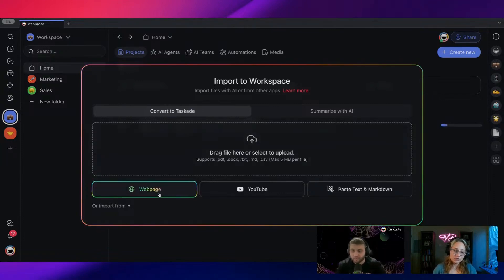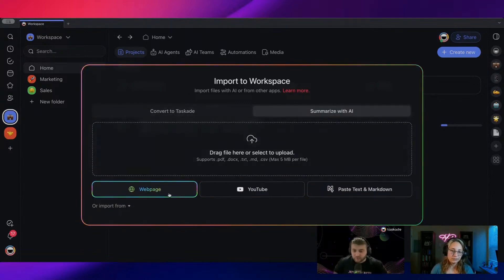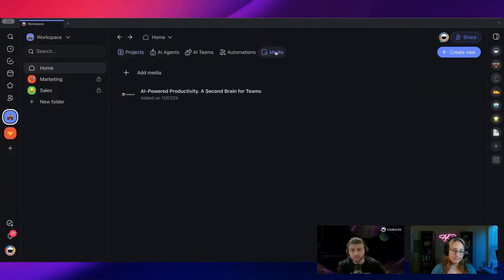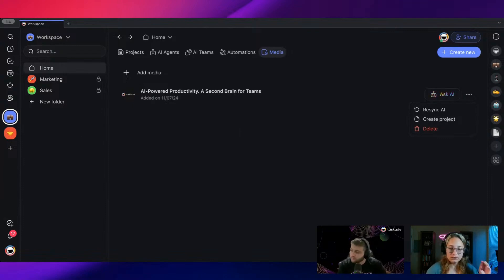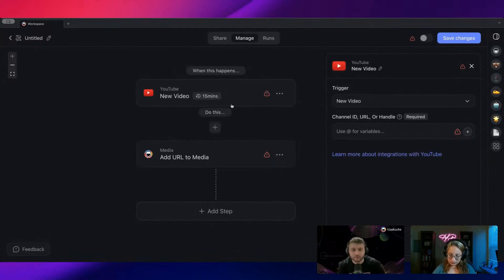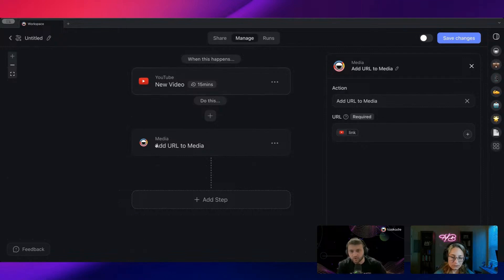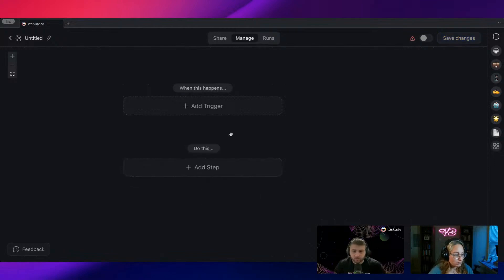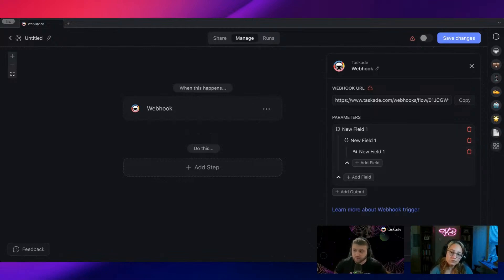Transform Anything into a Project with Just a Copy Paste!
Transforming Webpages into Dynamic Projects: Taskade Updates
Discover how to effortlessly convert various file formats into dynamic projects with Taskade. Our latest updates allow you to handle files from webpages, documents, CSVs, and more. Learn how to summarize text into projects and utilize new media conversion features, including adding YouTube videos directly to your workspace. Technical users, explore our new support for nested JSON in webhooks for more complex data handling. Enhance your workflow with these powerful automation tools in Taskade.

00:00 Introduction to Task Automation
00:33 Media Conversion Updates
00:57 Automation Enhancements
01:41 Advanced Webhook Features